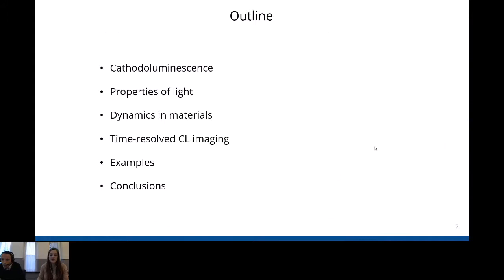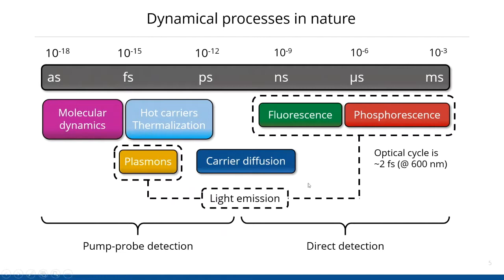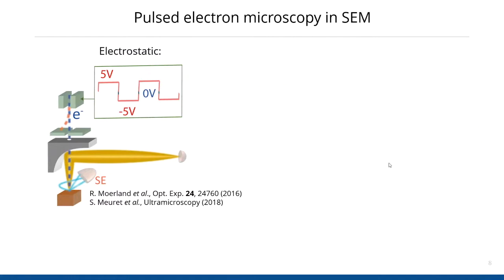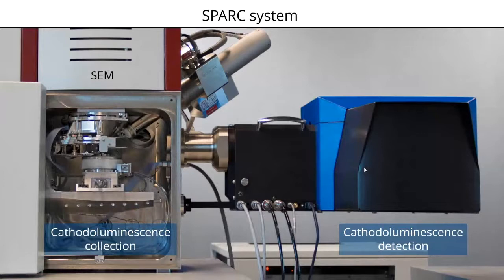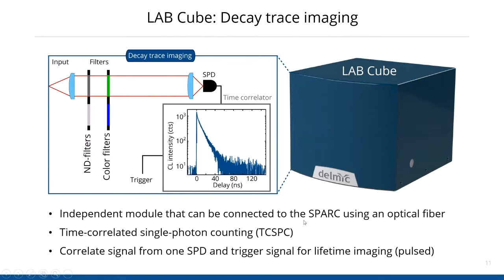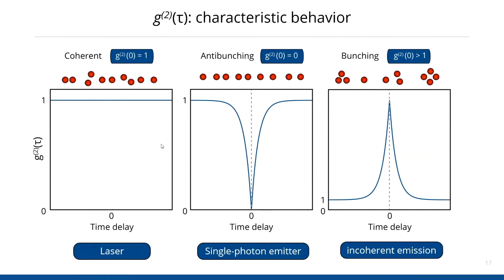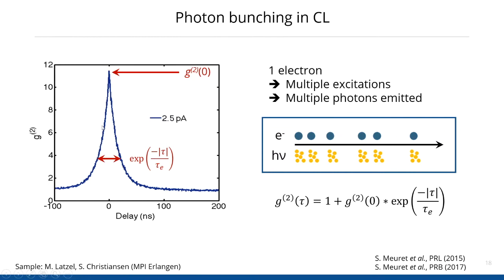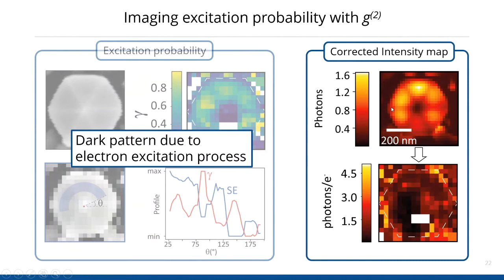How can time dynamics of cathodoluminescence be observed?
Watch a webinar with Toon Coenen to learn about time-resolved cathodoluminescence and how it can be used to observe the time dynamics of various materials emitting light.
Time-resolved cathodoluminescence is a relatively new technique, which can be an extremely useful tool for getting insights into material properties as well as studying nanoscale quality and doing defect analysis of the material. Watch the webinar to learn about:

- cathodoluminescence and the properties of light
- lifetime imaging (also known as decay trace)
- g(2) imaging (also known second-order correlation function)
- the difference between bunching and antibunching
- how and in which fields these techniques can be used